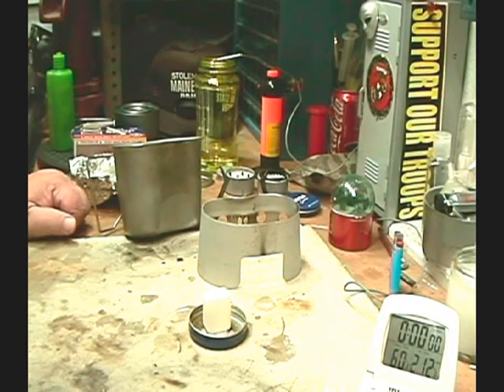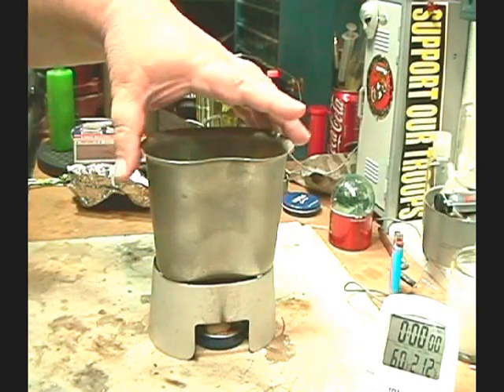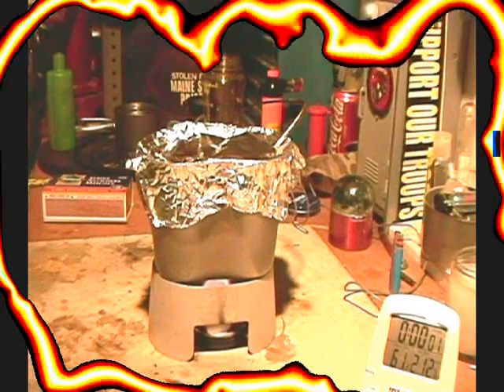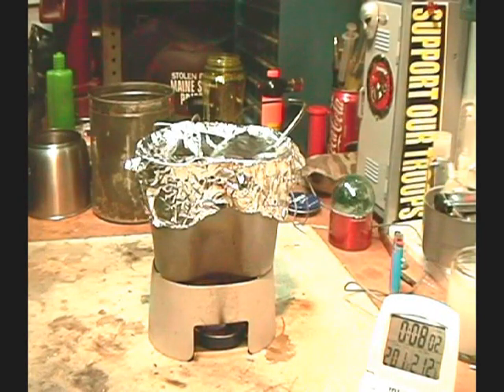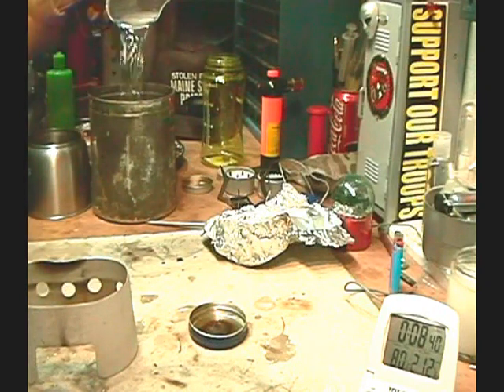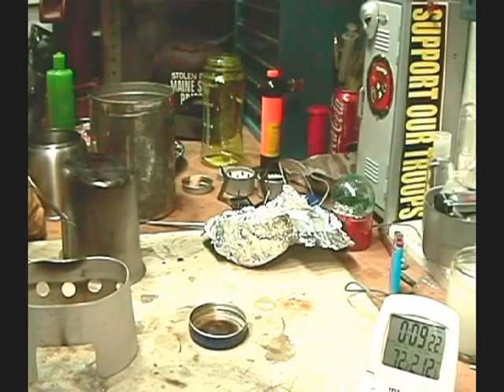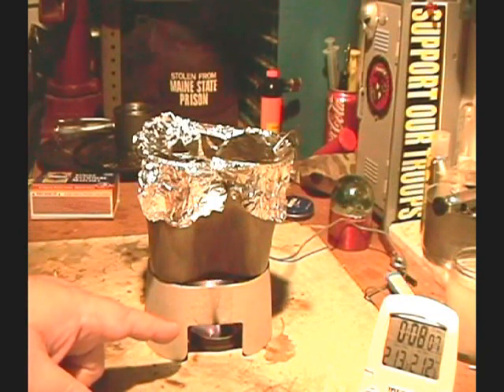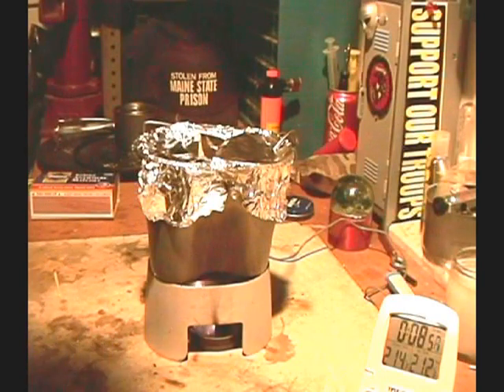Canteen Cup Stove -Esbit